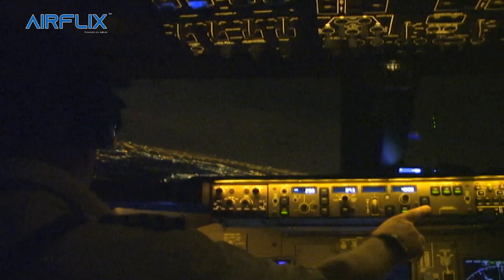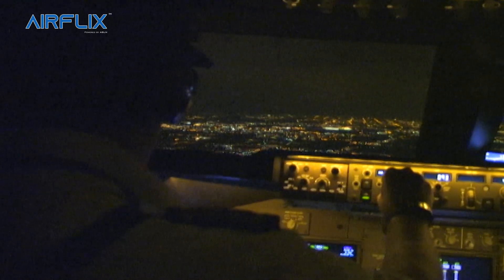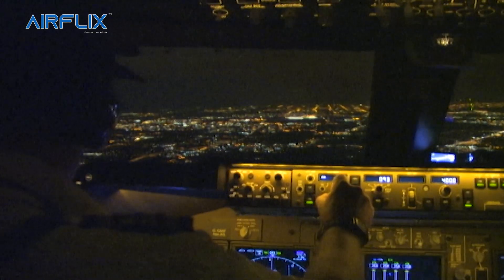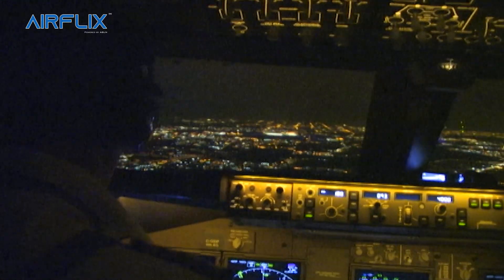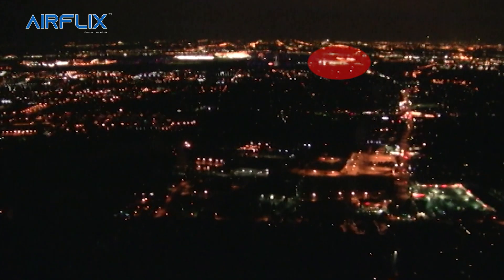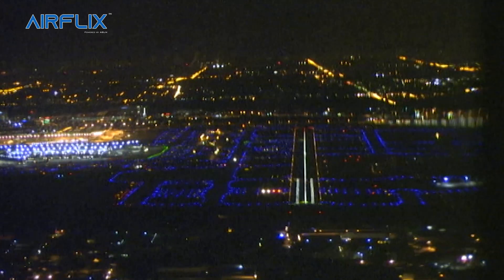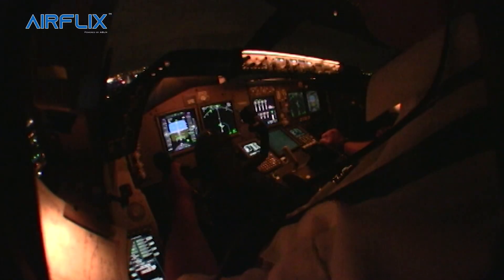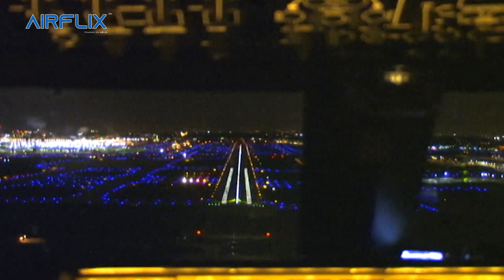British Airways Captain guide B747-8F night landing at Chicago O'Hare International Airport, USA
A multi-camera view including GoPro images from the cockpit of a British Airways World Cargo (Global Supply Systems) Boeing 747-8F freighter G-GSSF as it makes a night landing at Chicago O'Hare International Airport, USA. With commentary by Global Supply Systems Chief Pilot and Flight Operations Director Steve Monaghan. (Taken from 'Boeing 747-8F Magic of Flight' (2012).  Watch the full program on AIRFLIX at asln.tv.)